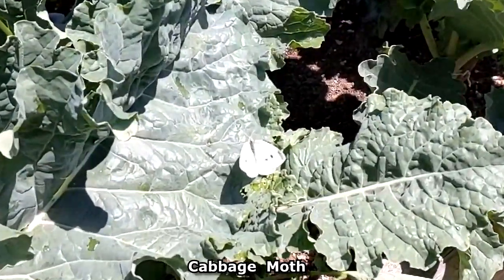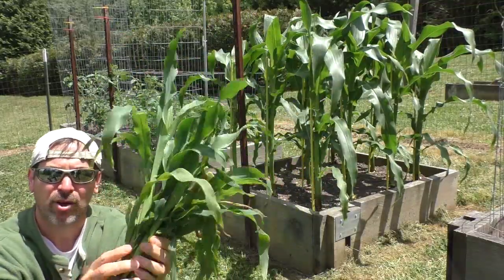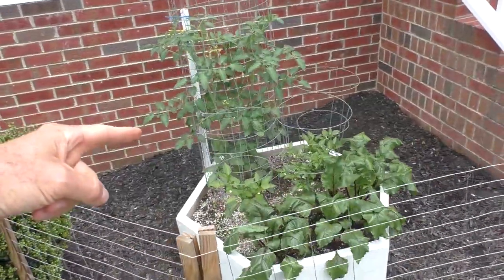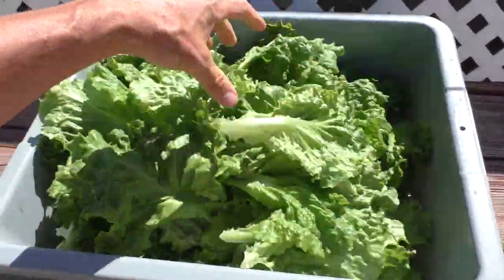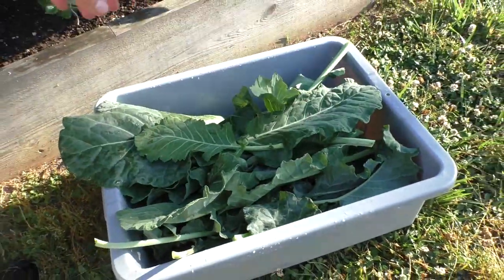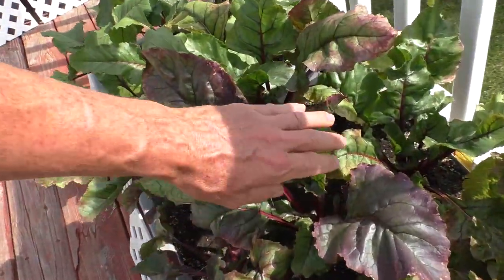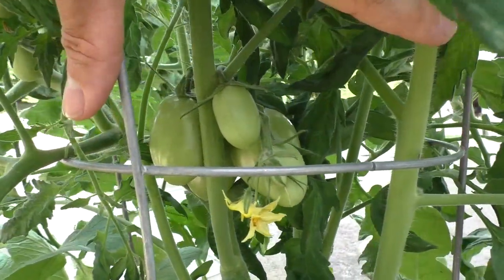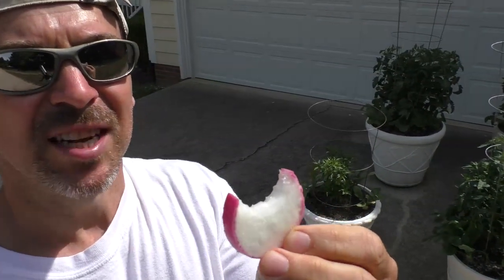May GARDEN Chores and TOUR Good Container Gardening Tips Pest Bugs Control HARVEST Lettuce Kale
The CONTAINER GARDEN is growing FAST! Harvesting BIG Giant Piles of fresh Lettuce Kale and Radish. Fun Cat video clips Starring SQUEAK. How to grow a vegetable garden at home. North Carolina ZONE 7

I have a license or written permission from the proper rights holder to use this material.